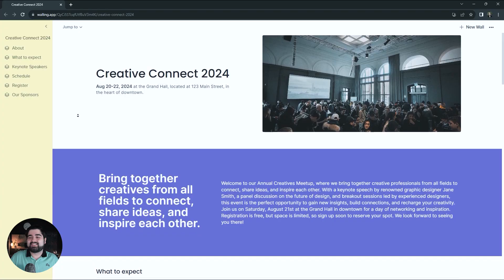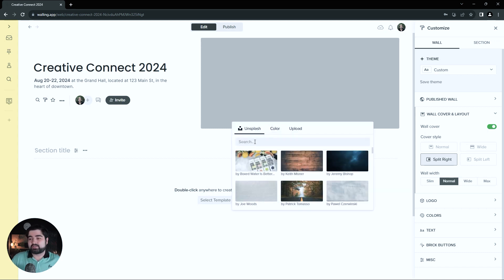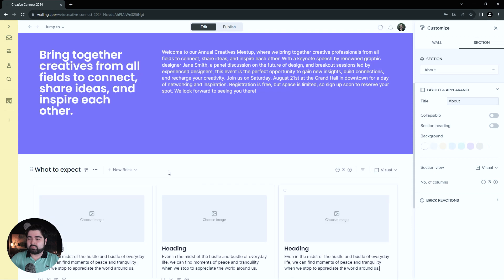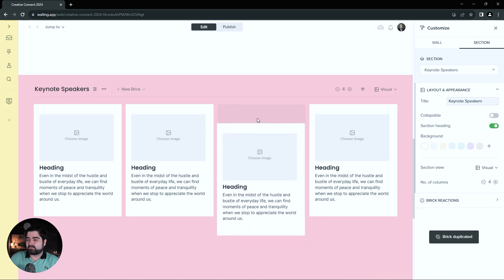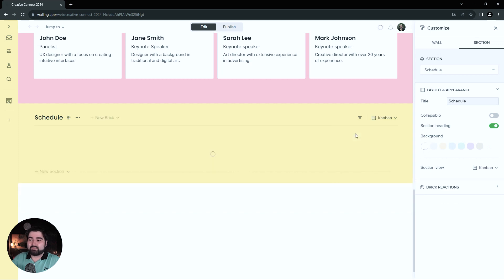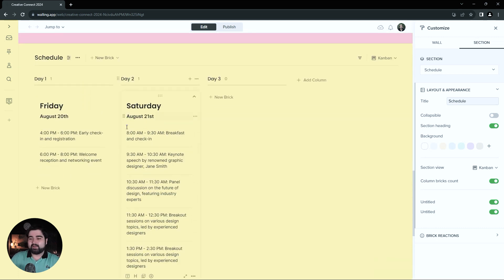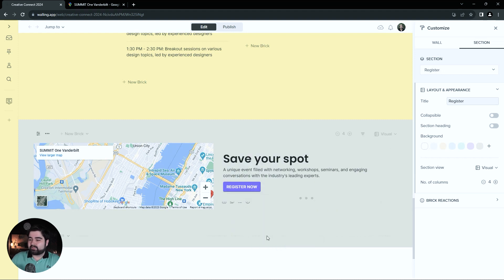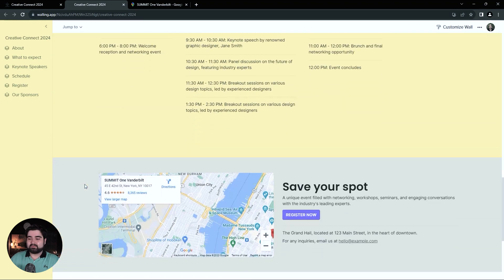Build a Beautiful Web Page For Your Event in Minutes | Tutorial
Share all the details about your event on a web page in seconds with this beautiful wall template. Include all the necessary details such as the event mission, note speakers, schedule, location, date, link to registration form, and any other relevant information.